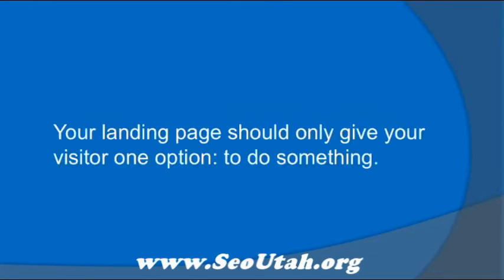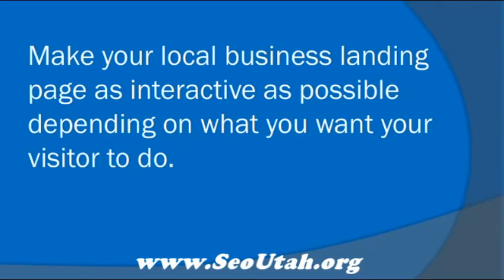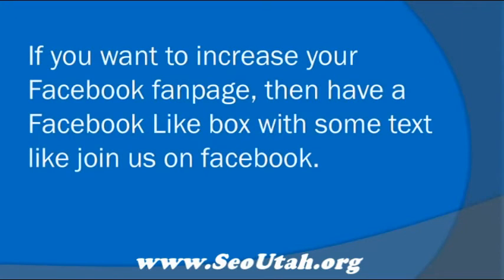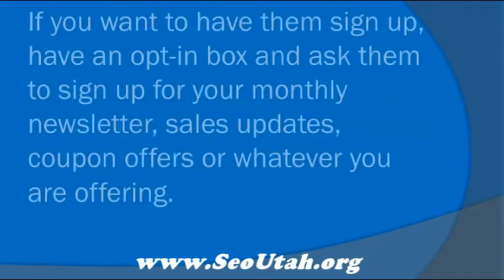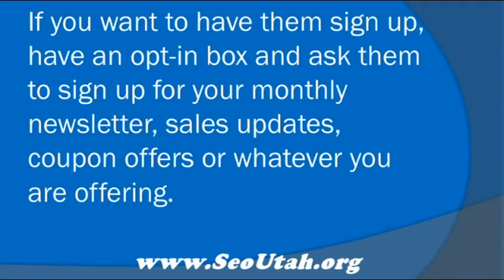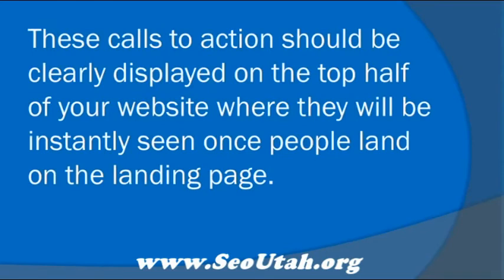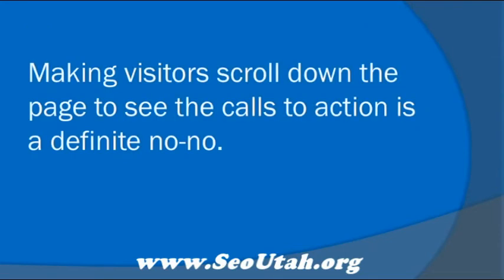Tips To Creating A High Quality Landing Page For Your Local Business Website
-- Click the link to avail our best SEO services and Online Marketing Team that will help your business more competent than the others.

Business Wealth Services offers a service called SEO Utah - which is all SEO services in the field of Video, Social Media Marketing, Email,PPC, Website Design,and Many more.

The design of your local business website landing page dictates how well visitors convert into email subscribers and buyers. The goal of your landing page should therefore seek to keep visitors on your website and actively participating on it by signing up to your email list or purchasing products and services. Here are a few tips to designing a landing page that achieves these results.

Keep the design simple
Simplify the structure of your landing page so that it is easy to navigate with clearly marked calls to action, minimal but eye-catching graphics. In addition avoid the use of flash or long videos that take a long time to load because it not only distracts the visitor but the long loading times irritate them causing them to leave your site. Also use website themes that are professional and current so that your site doesn't look outdated and suspicious.

Create different landing pages for different products and services.
In this way your visitor will have the right offer right before them and they won't need to look anywhere else on your website for it. Unique landing pages also allow you to customize each of them using the relevant marketing strategy such as specific copywriting and so forth. Additionally landing pages should always be built into your local business website and not hosted on another site as these pages will also be indexed by search engines and contribute to your sites SEO.

Have clear calls to action.
Your landing page should only give your visitor one option: to do something. Make your local business landing page as interactive as possible depending on what you want your visitor to do. If you want to increase your Facebook fanpage, then have a Facebook Like box with some text like join us on facebook. If you want to have them sign up, have an opt-in box and ask them to sign up for your monthly newsletter, sales updates, coupon offers or whatever you are offering. These calls to action should be clearly displayed on the top half of your website where they will be instantly seen once people land on the landing page. Making visitors scroll down the page to see the calls to action is a definite no-no.

Go ahead and update your local business landing pages with these tips and improve your conversion rates.